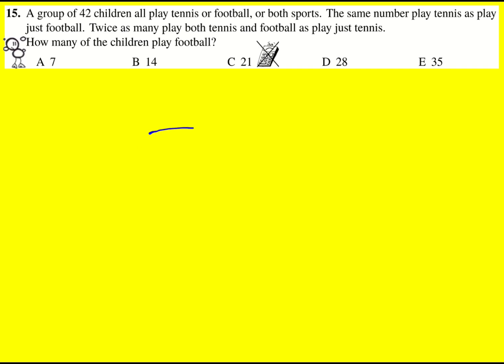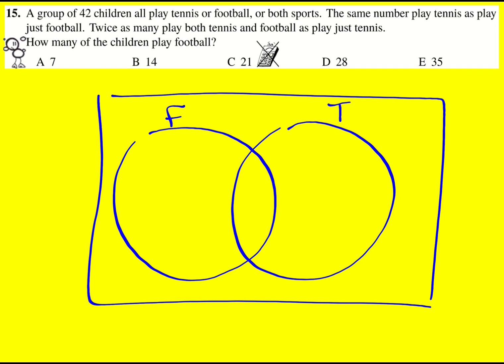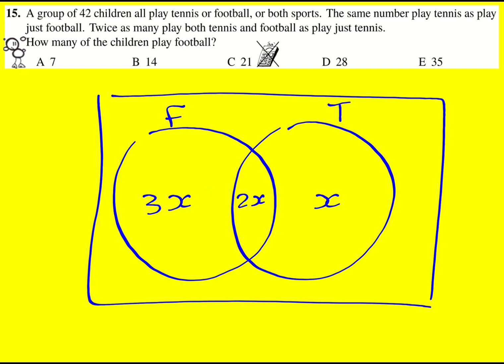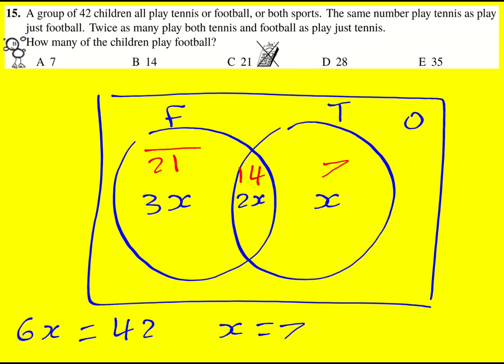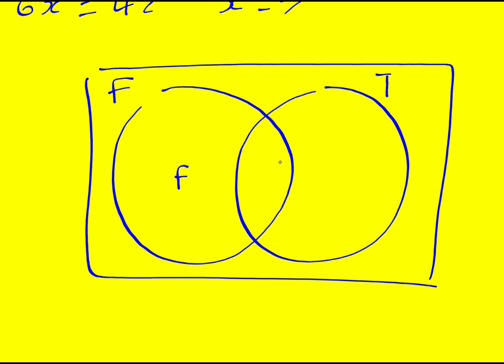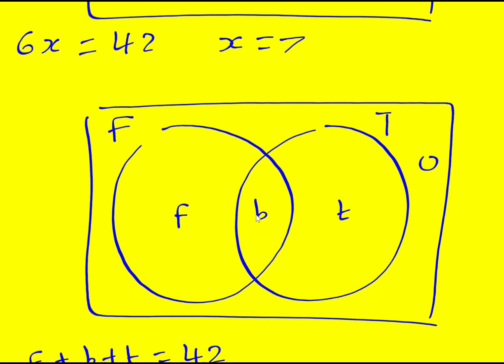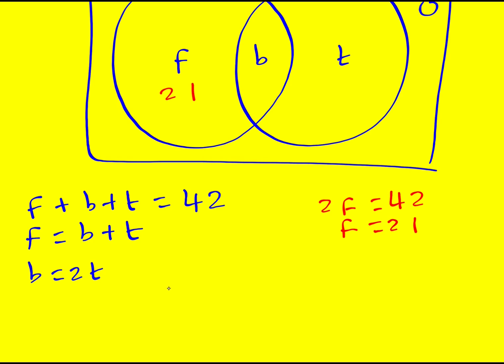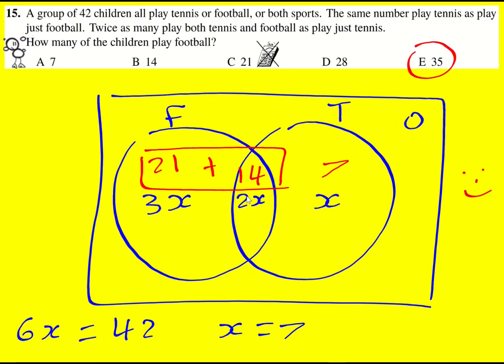JMC 2020 q15 (UKMT Junior Maths Challenge)